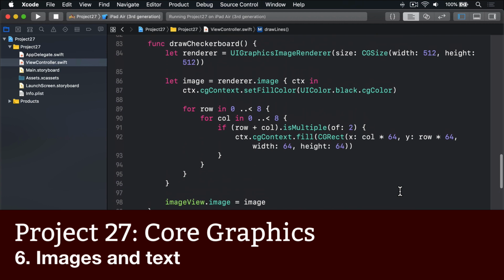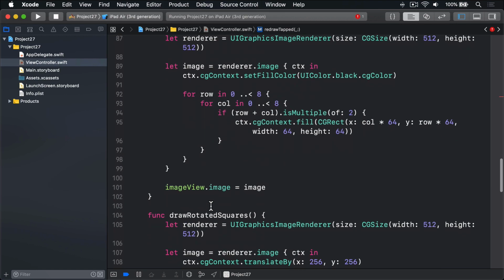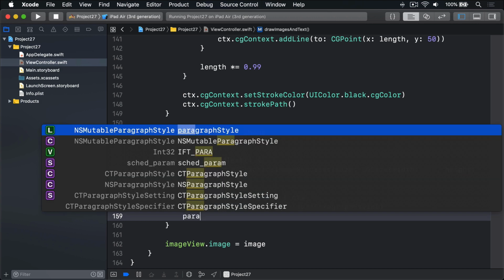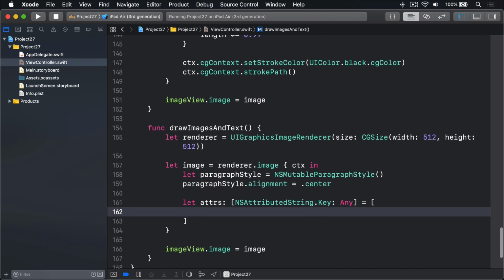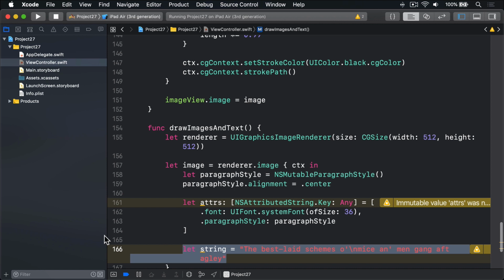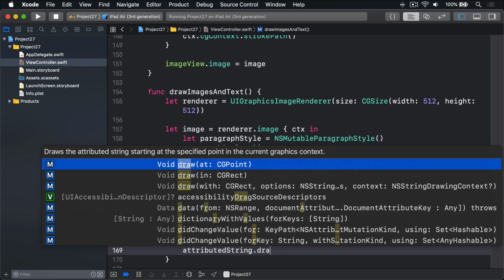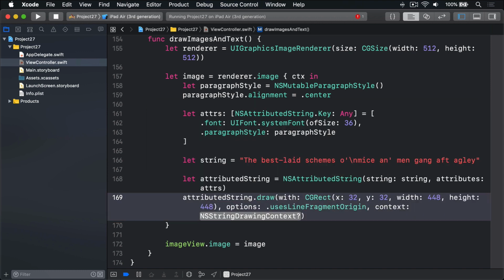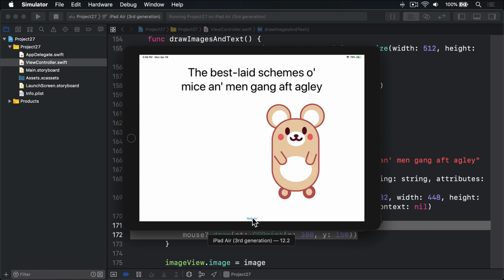Images and text – Core Graphics, part 6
In this video we look at how to render attributed strings and UIImages to a Core Graphics image.